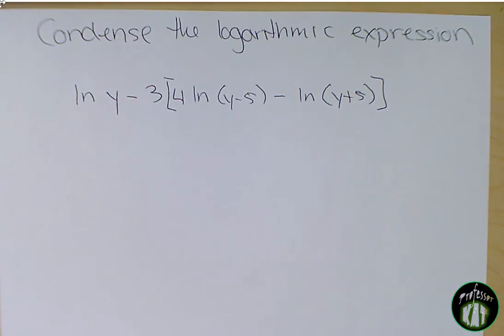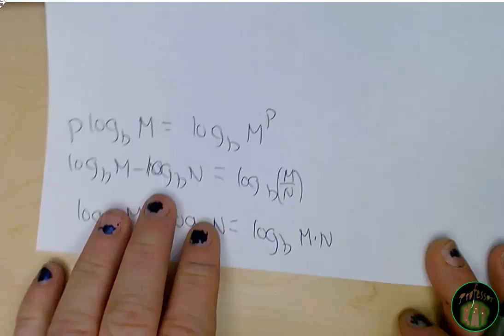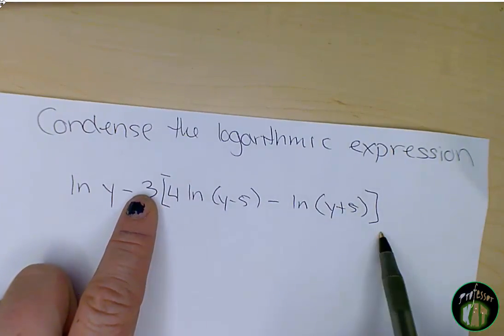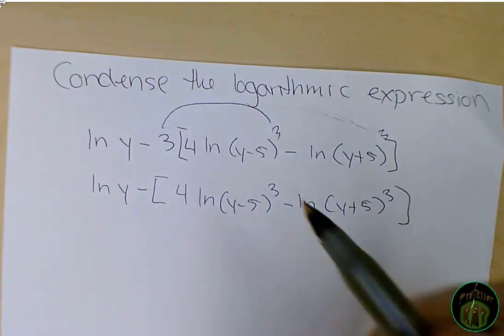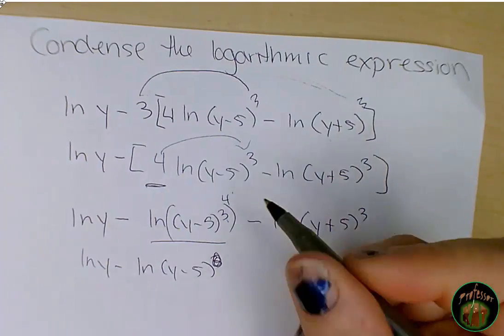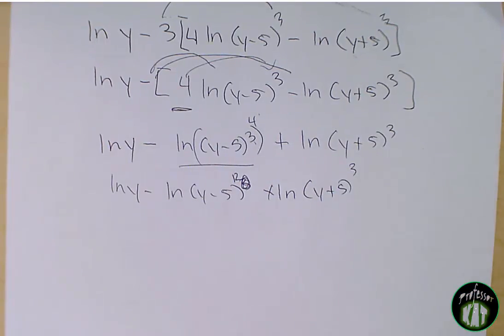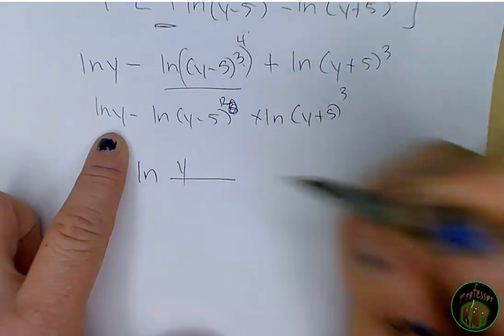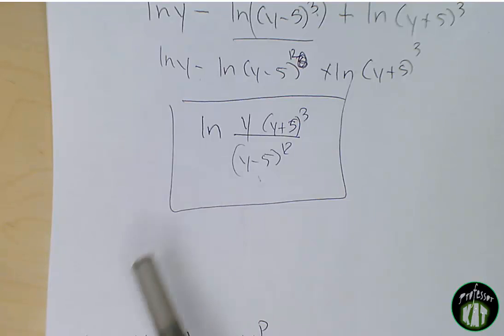Condense the Logarithmic Expression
This video covers one example on how to use the power rule, quotient rule, and power rule for logs to condense a logarithmic expression.